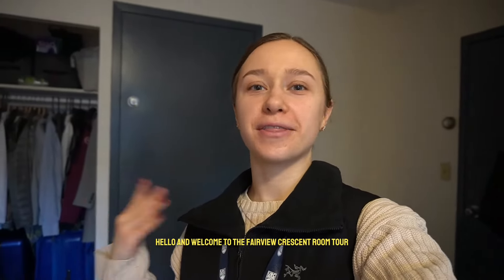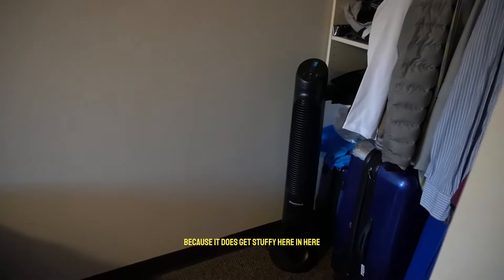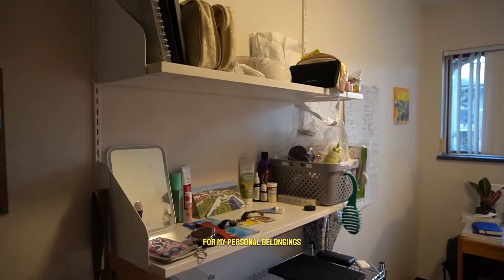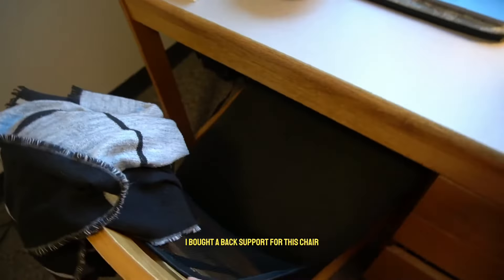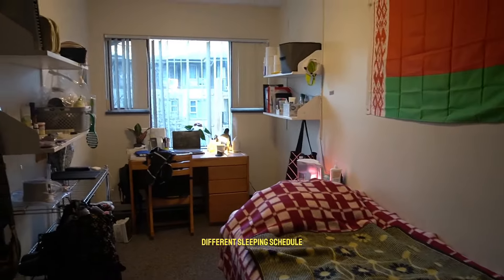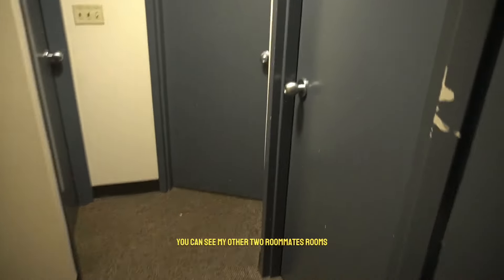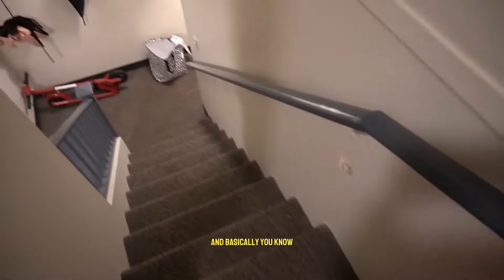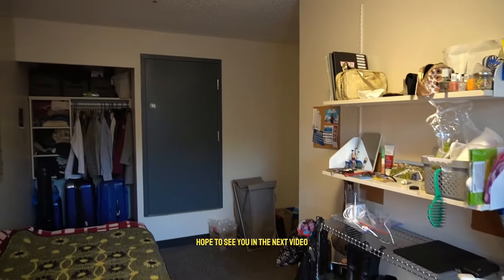My University Dorm Tour!! | UBC Residence, Fairview Crescent, Canadian Medical Student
Welcome to my University Dorm Tour, a quick look into the life of a Canadian Medical Student at UBC Residence. Join me as I explore the cozy Fairview Crescent spaces, bustling dorms, and exciting extracurricular activities that make University Housing a beloved part of university life.

Throughout the tour, you'll gain insight into the challenges and triumphs of living on UBC's residence. So, grab your backpack and let's dive into the University Dorm Tour!